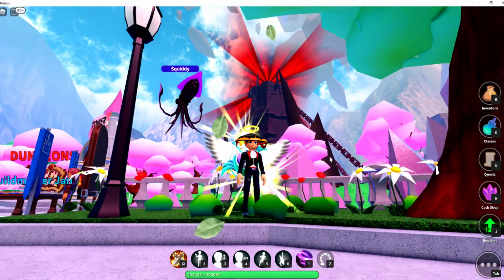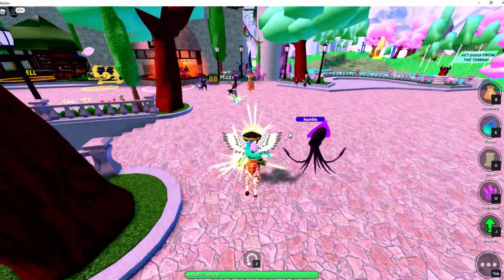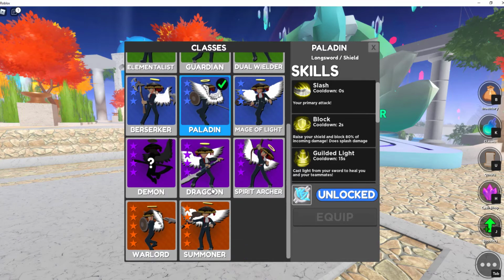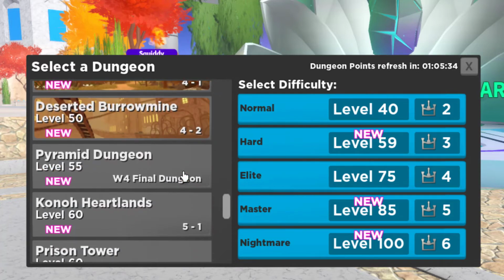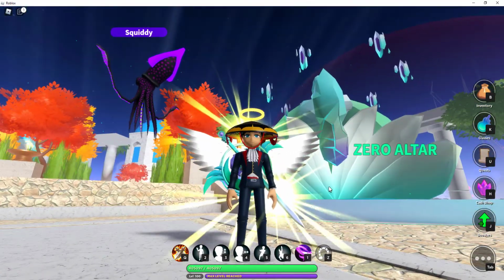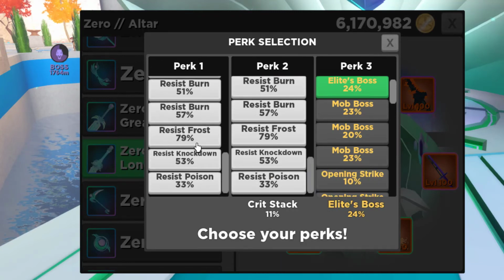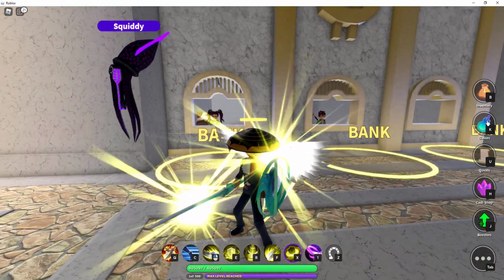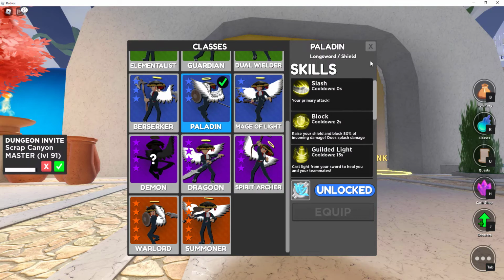Making a WZ Zero Long Sword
Deltaclimber struggles to find the last sword he needs, Void Slayer, to make his Zero Long Sword. Watch as he explains where to find each of the 7 swords needed to make a Zero long sword and discover important lessons he learned along the way to making Zero weapons and armor. Enjoy